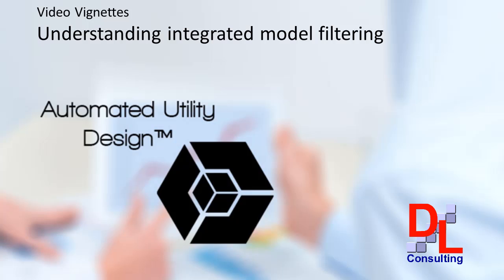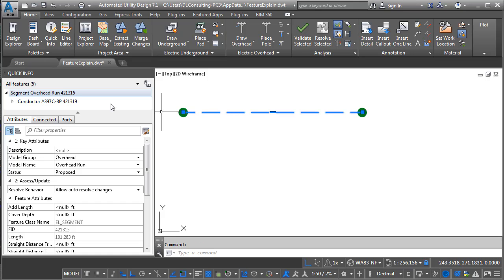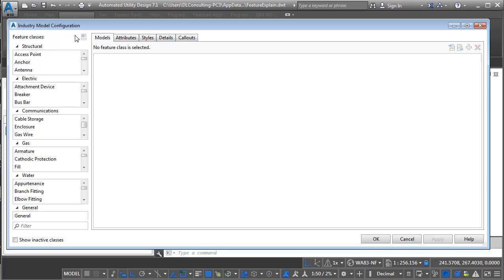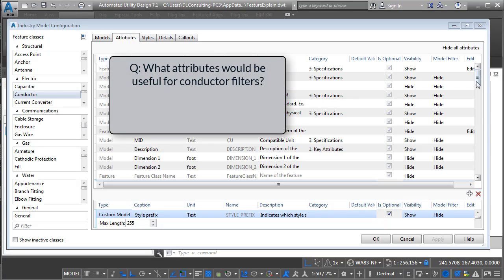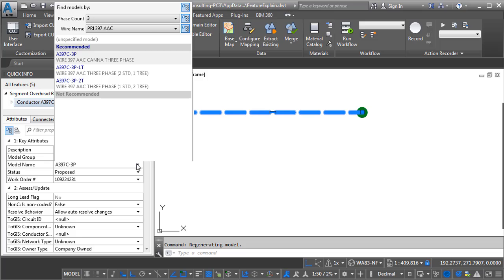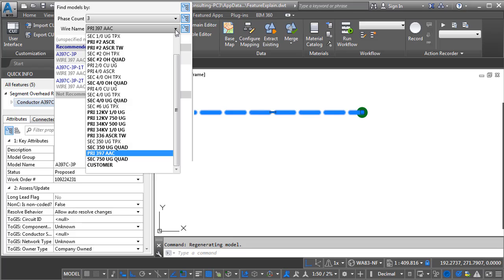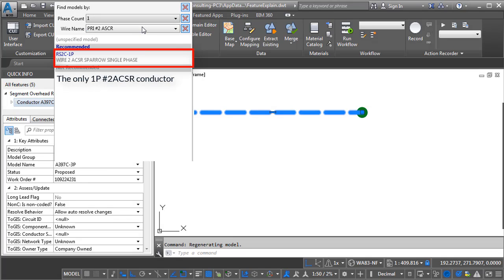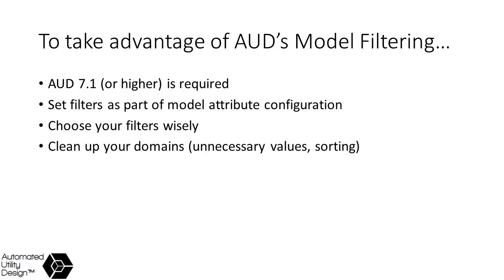Using AUD Model Filters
When you have dozens or even hundreds of models, it can be painful to select the model you want from the list.  Model filters allow the user to specify one or more filter properties to narrow down the list and quickly find the desired model.